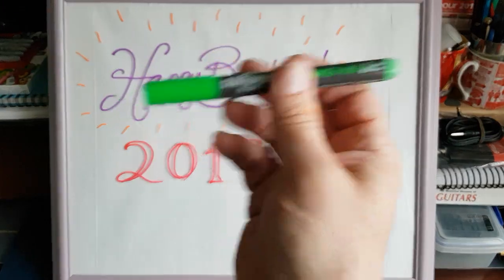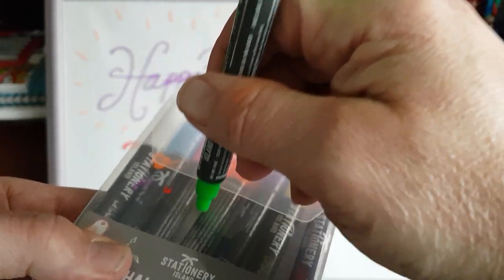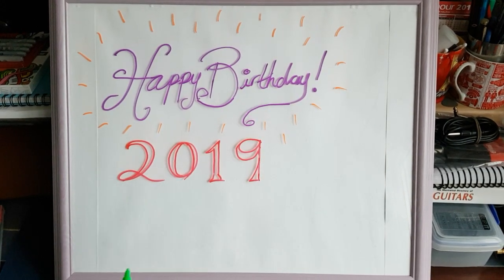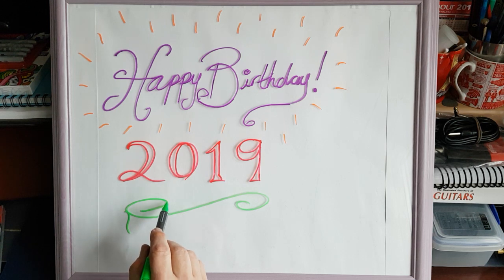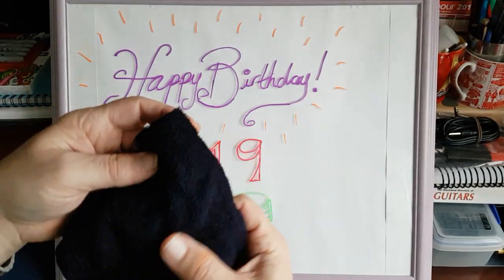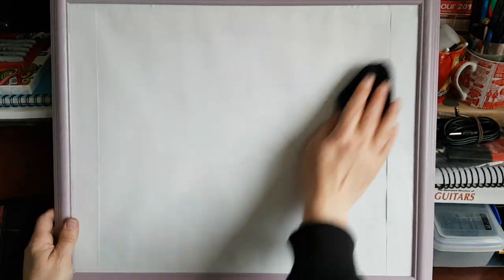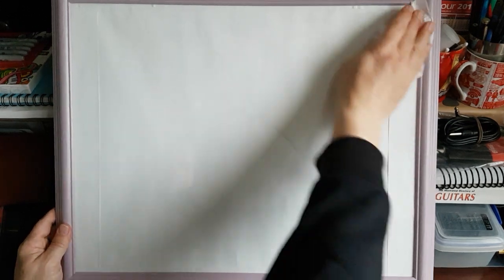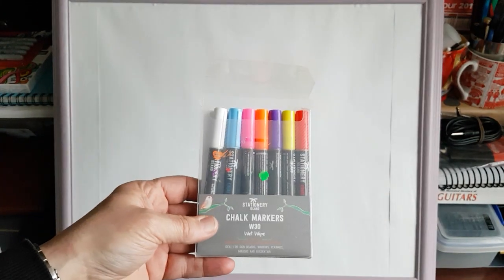Pen Markers (Chalk) First Use And Opinion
How my new chalk pens perform. Brand new to this area